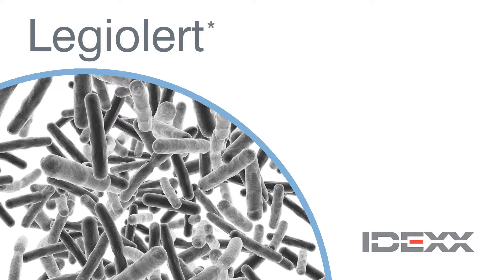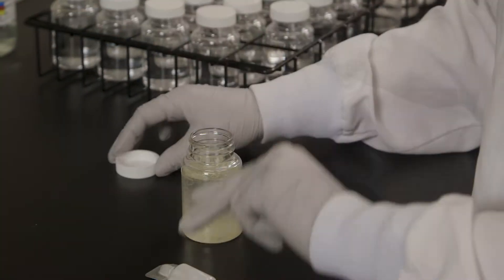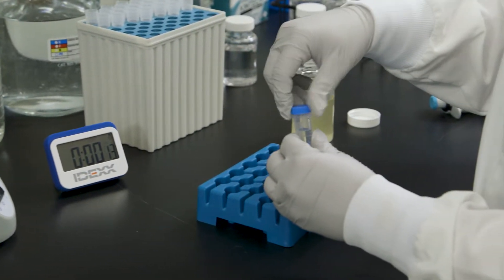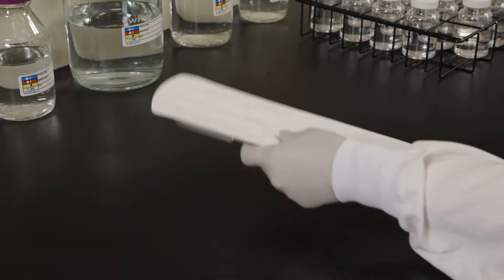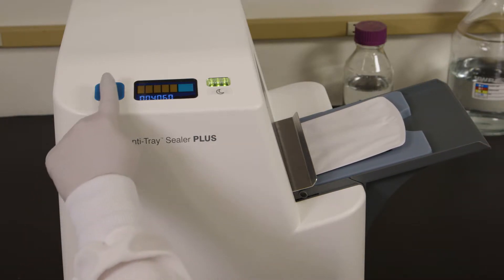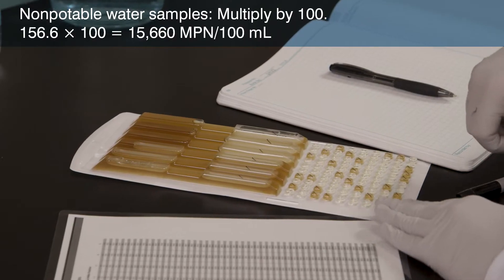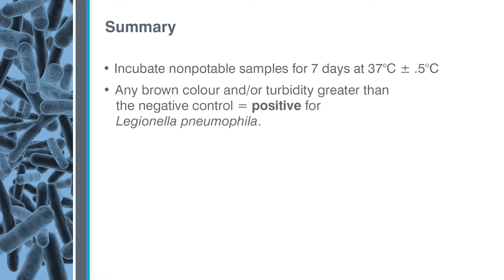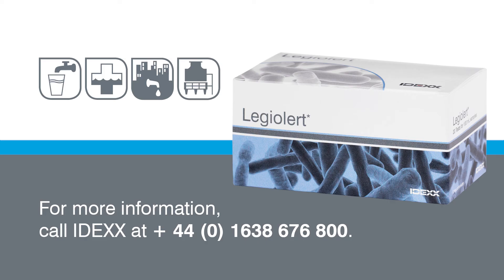How to use: Legiolert 1 0mL Nonpotable_UK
IDEXX Legiolert is a revolutionary simple and accurate test to detect and quantify Legionella pneumophila, the primary cause of Legionnaires’ disease. This video outlines the testing protocols for the 1.0 mL nonpotable protocol.